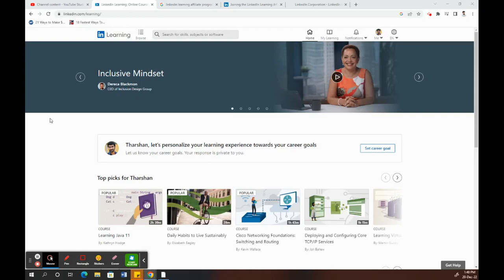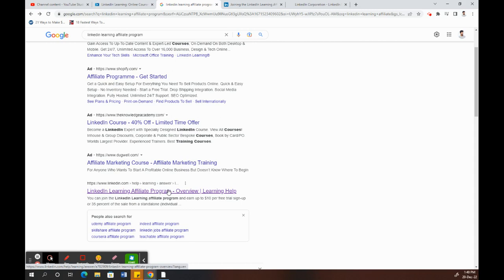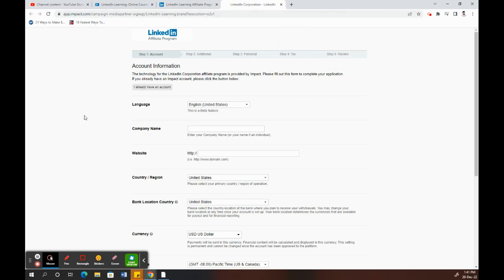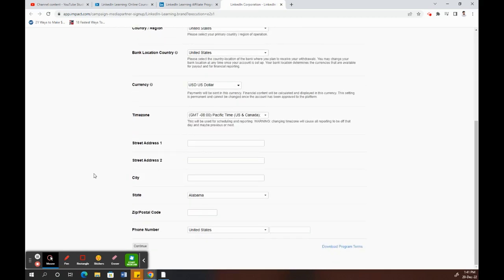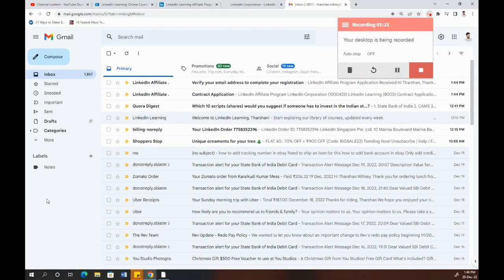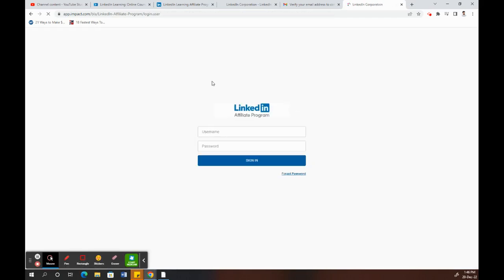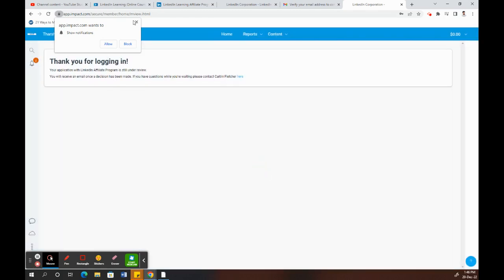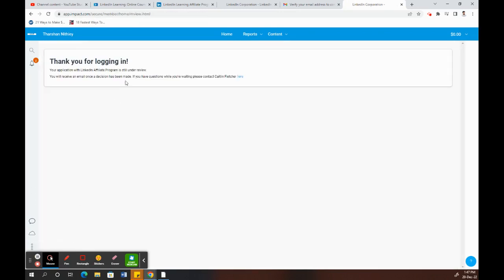How to apply for Linkedin Learning affiliate program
How to apply for Linkedin Learning affiliate program. In this video, we'll show you how to apply for the Linkedin Learning affiliate program.

Linkedin Learning is a great resource for learning about online marketing. If you're interested in joining the linkedin learning affiliate program, be sure to watch this video! We'll show you how to apply, and then how to start earning commissions once you're approved.

How to signup for Linkedin Learning affiliate program